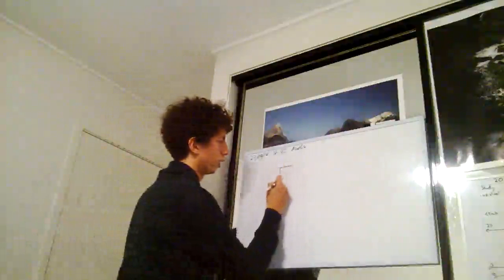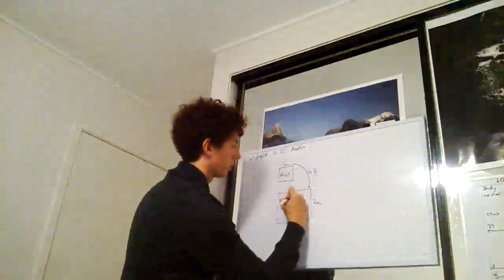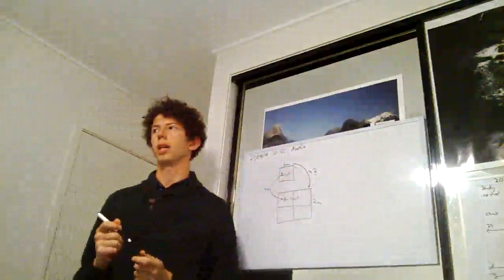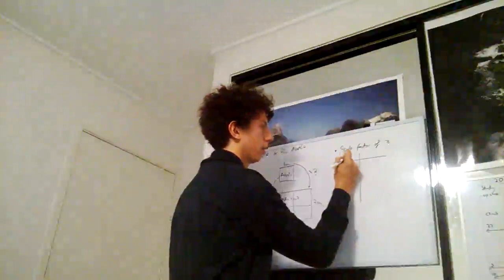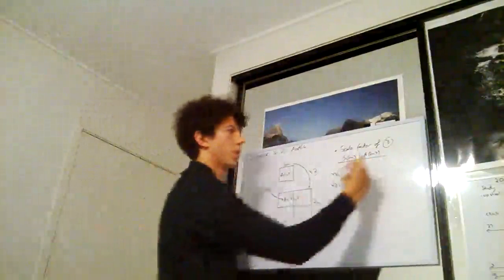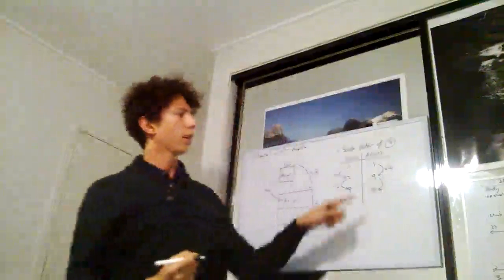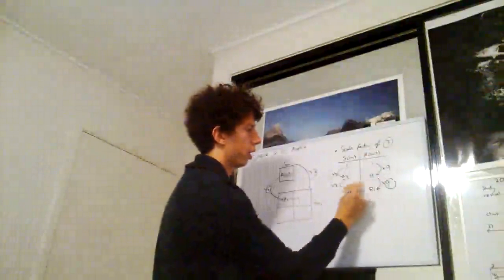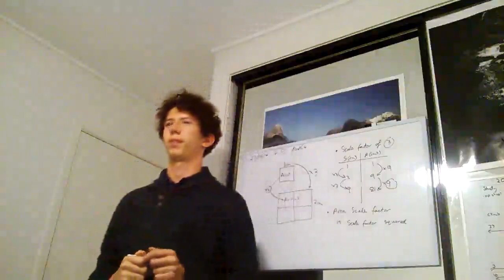Liam Collins EUN121 Assessment 1 2018 S2 encoded 2